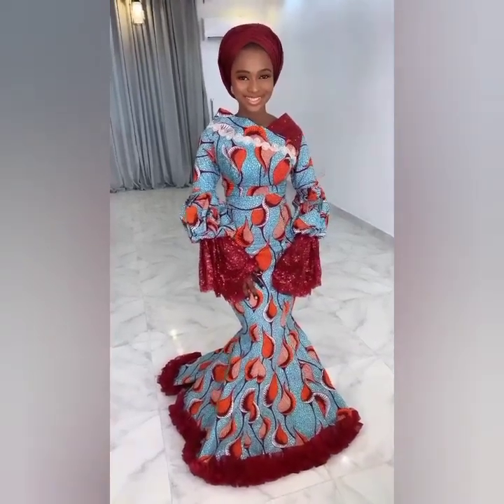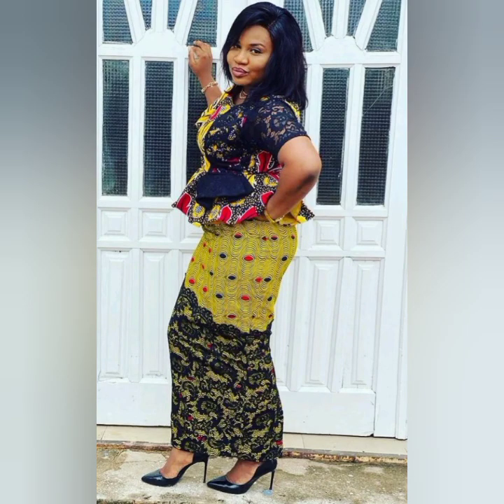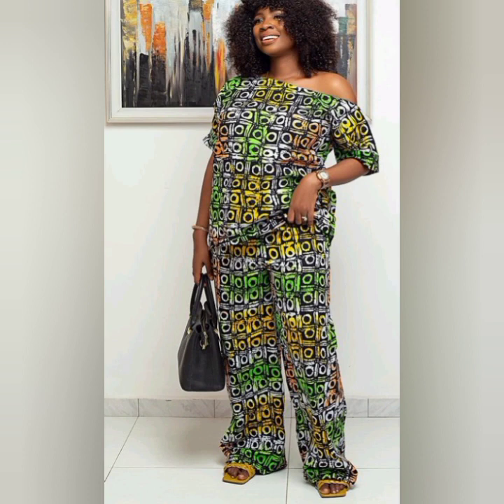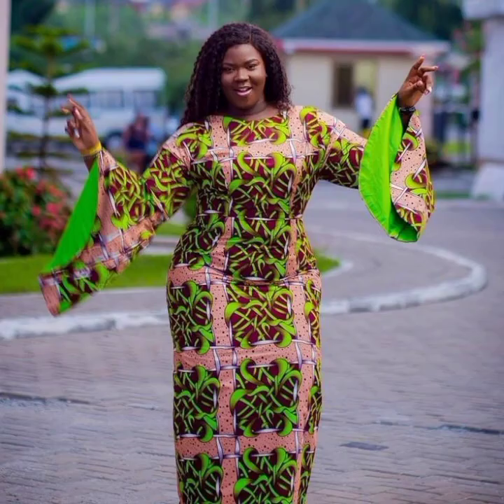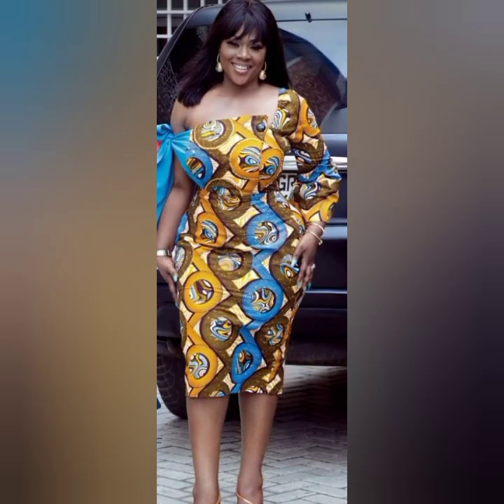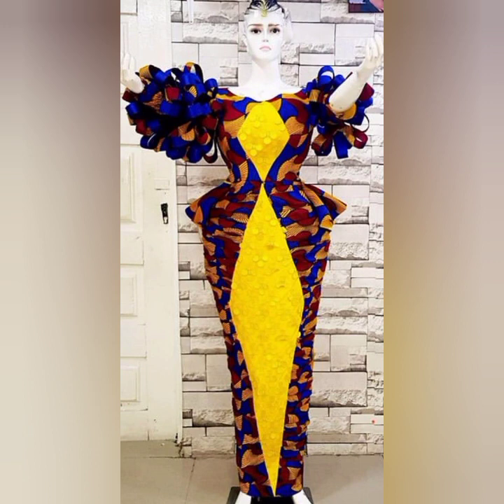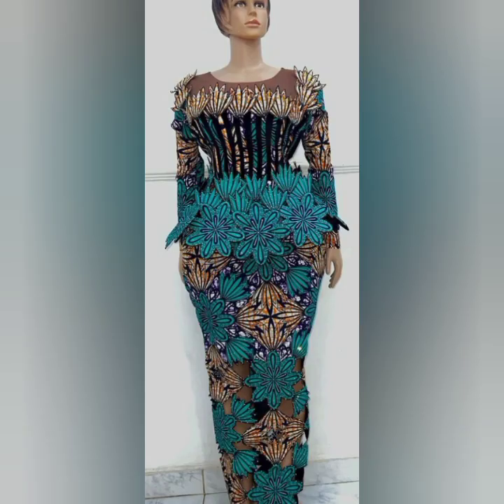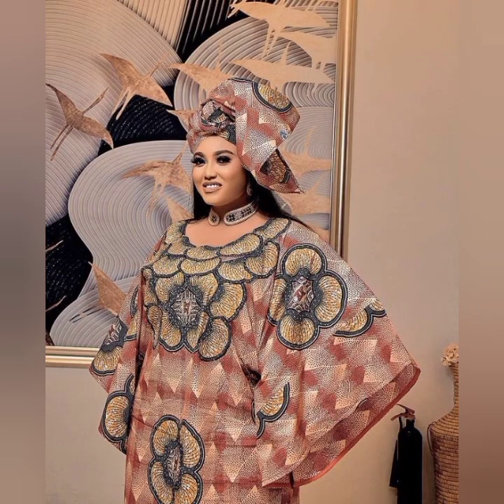50+ African Fashion Styles: Ankara Styles & Kitenge Styles ||African Dresses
50+ African Fashion Styles:  Ankara Styles & Kitenge Styles ||African Dresses || Ankara Dresses for Ledies

50+ African Fashion Styles:  Ankara Styles & Kitenge Styles ||African Dresses || Ankara Dresses for Ledies

50+ African Fashion Styles:  Ankara Styles & Kitenge Styles ||African Dresses || Ankara Dresses for Ledies

50+ African Fashion Styles:  Ankara Styles & Kitenge Styles ||African Dresses || Ankara Dresses for Ledies

50+ African Fashion Styles:  Ankara Styles & Kitenge Styles ||African Dresses || Ankara Dresses for Ledies

50+ African Fashion Styles:  Ankara Styles & Kitenge Styles ||African Dresses || Ankara Dresses for Ledies